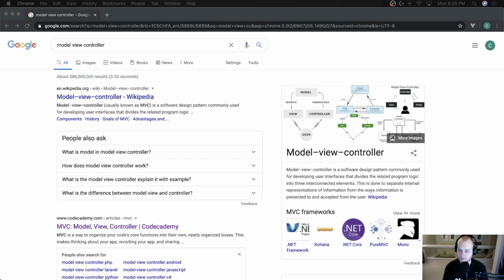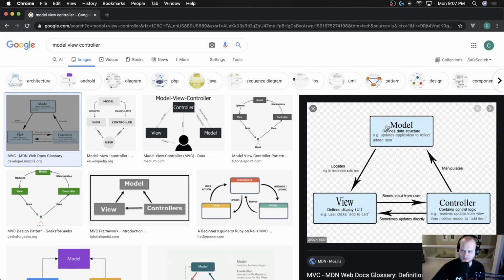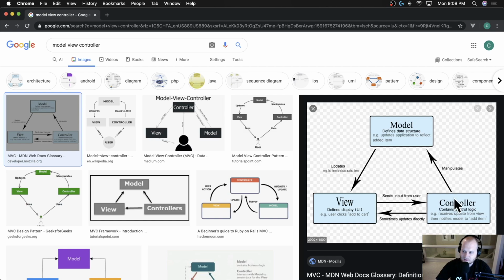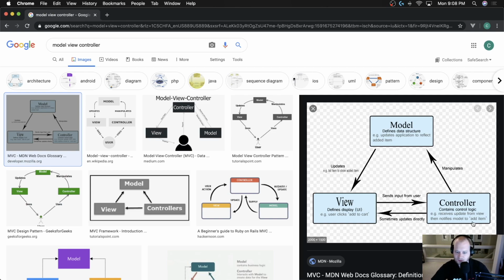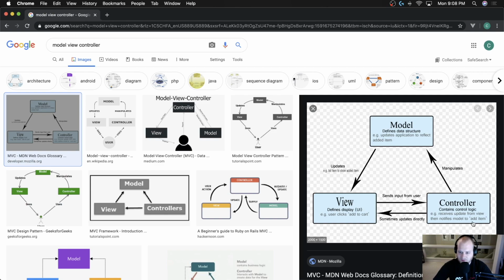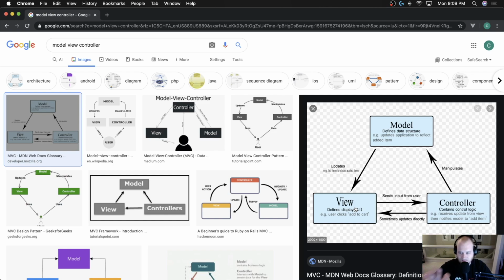Cool Countries App - Lesson 4 - MVC Architecture